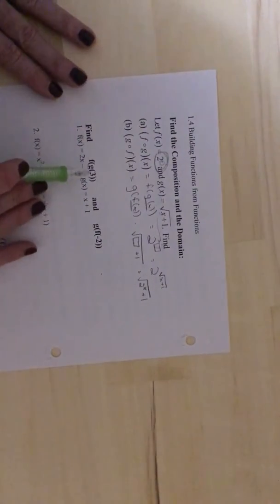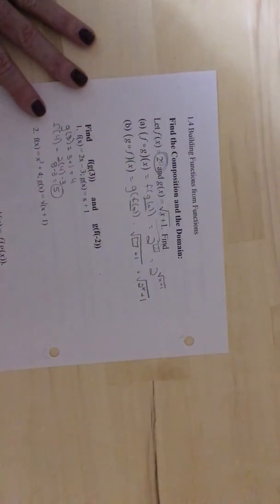Pre-Calc 1.4 | Building functions from functions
Composition of functions and +-*/ functions